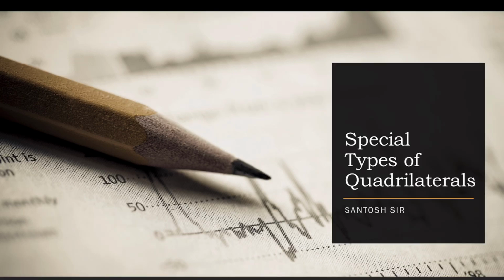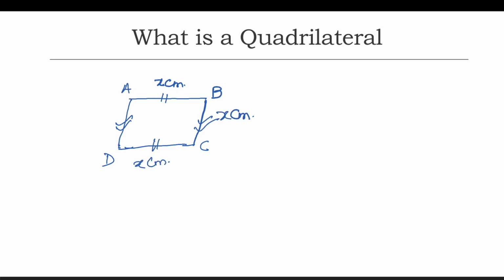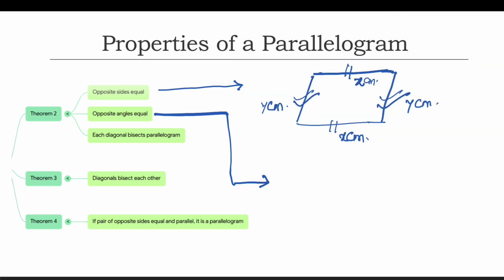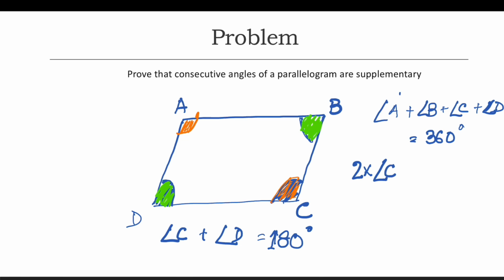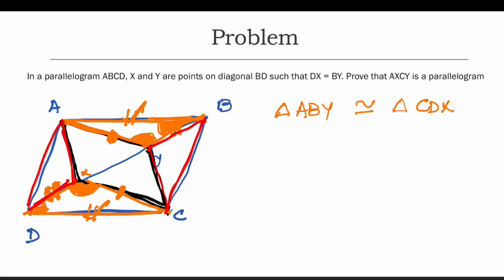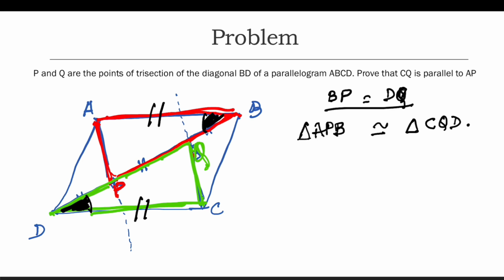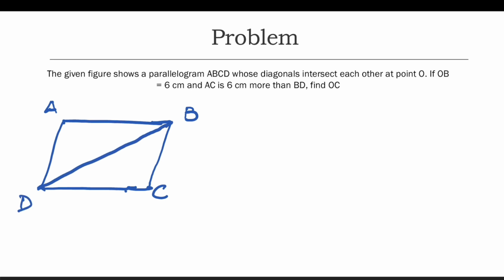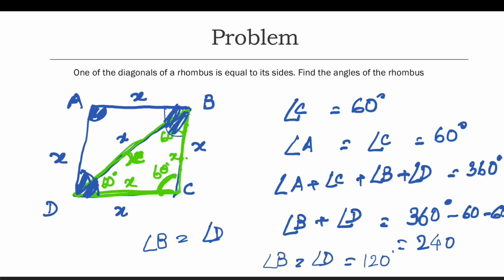Special Types of Quadrilaterals | Class 8 ICSE Maths | Easy Explanation with Examples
Welcome to Maths Pathshala for Class 6 to 10!

In this video, we will learn about Special Types of Quadrilaterals from the Class 8 ICSE Maths syllabus. This lesson explains the properties, differences, and solved examples of quadrilaterals like square, rectangle, rhombus, parallelogram, trapezium, and kite in a simple, step-by-step way.

What you’ll learn in this video:

Properties of special quadrilaterals

Differences between each type

Solved examples from Class 8 ICSE textbook

Perfect for Class 8 ICSE students who want to understand concepts clearly and prepare for exams without stress.